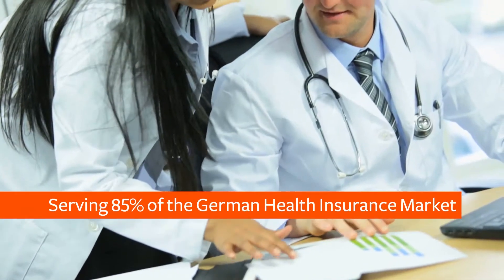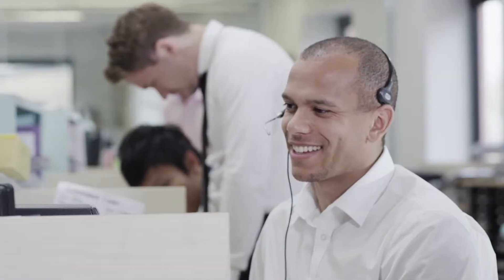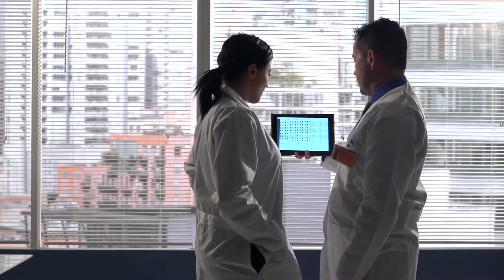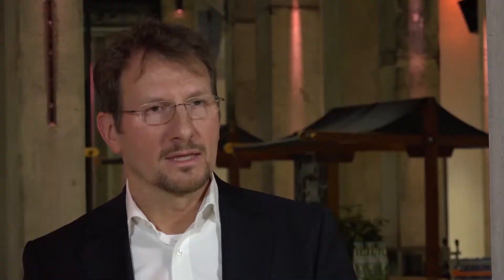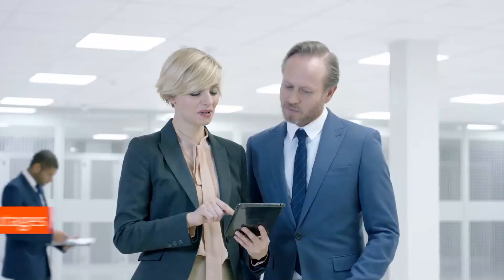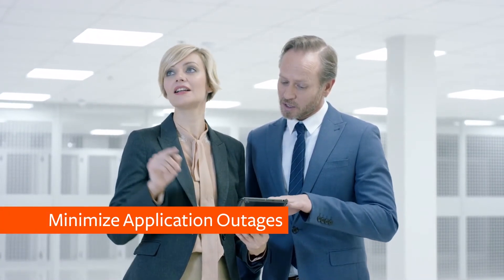Customer Testimonial: BITMARCK Protects Critical Customer Data with Help from BMC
BITMARCK Group provides IT solutions for healthcare and health insurance organizations that serve about 20MM German customers, or 85% of the market. Its IBM® IMS® databases contain highly sensitive data and are mission-critical for BITMARCK customers. BMC MainView provides reliable, comprehensive monitoring for those delicate systems, while BMC MAXM/REORG tools help enable database reorgs in specific time windows. BMC RECOVERY PLUS for IMS™ restored systems in just 20 minutes after a recent unplanned outage, and it continues to help minimize customer disruption and financial liability.

About BMC
BMC helps customers run and reinvent their businesses with open, scalable, and modular solutions to complex IT problems. Bringing both unmatched experience in optimization and limitless passion for innovation to technologies from mainframe to mobile to cloud and beyond, BMC helps more than 10,000 customers worldwide reinvent, grow, and build for the future success of their enterprises, including 92 of the Forbes Global 100.